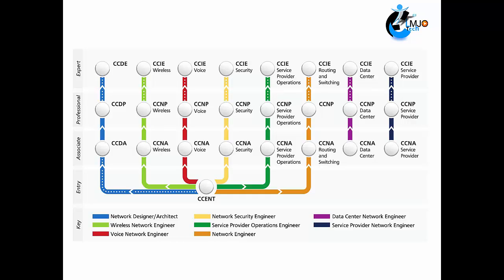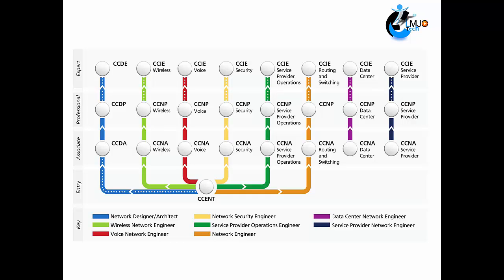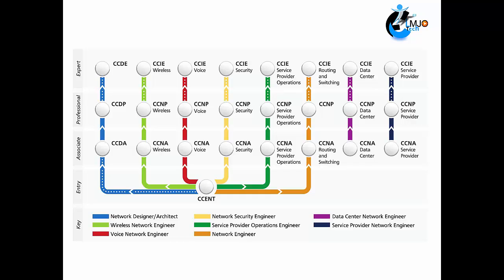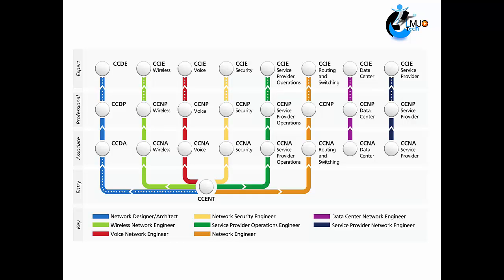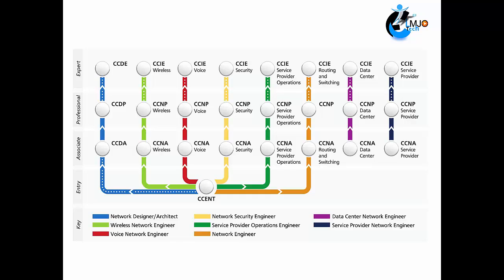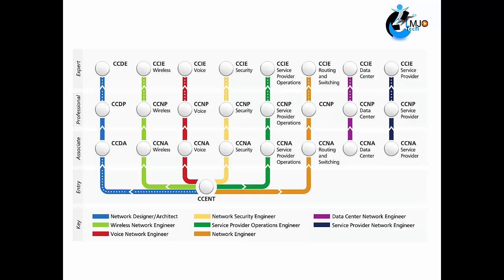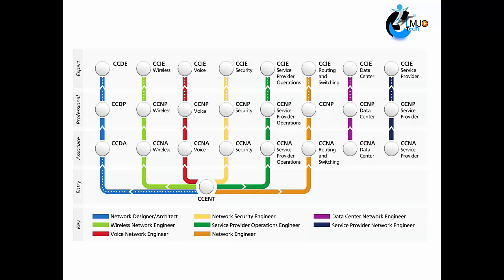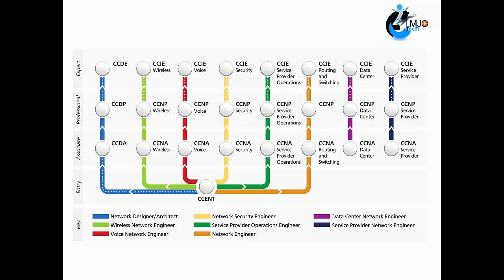CCNA Certification Path by ElmJo Tech